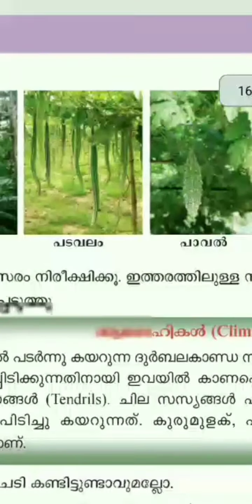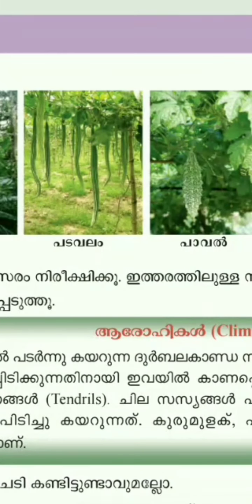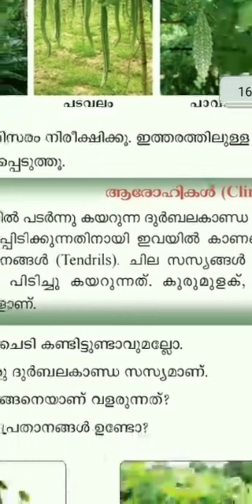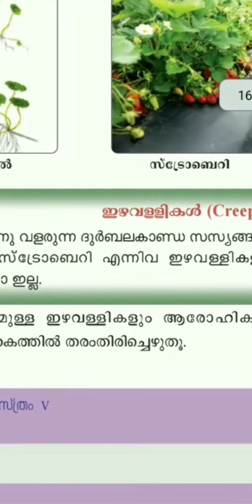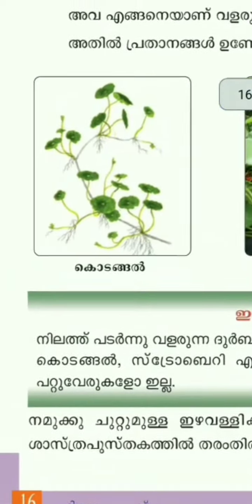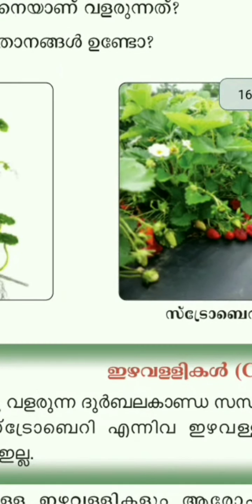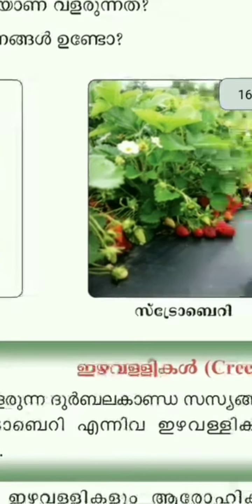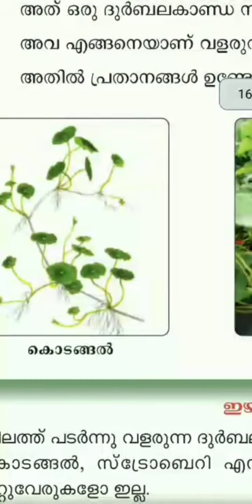BASIC SCIENCE (BS) | CLASS 5 | PART 4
First chapter
Know the plant world closely/ സസ്യലോകത്തെ അടുത്തറിയാം-Unit1 Basic science 5th class